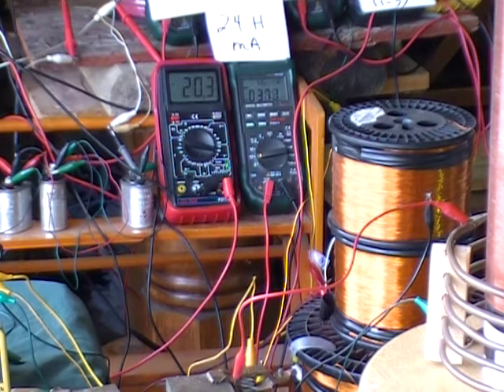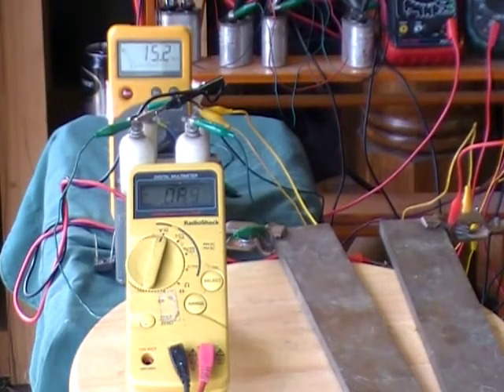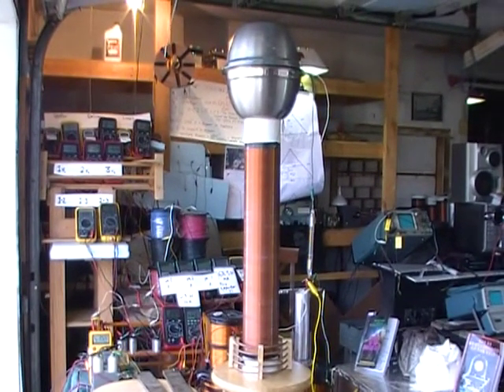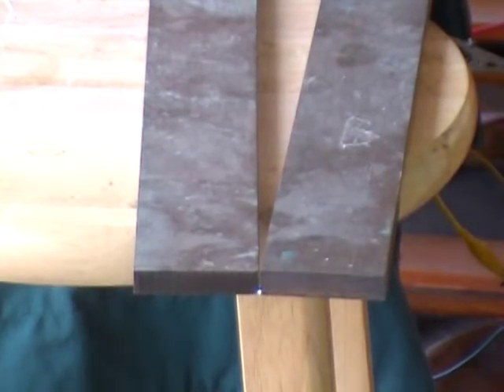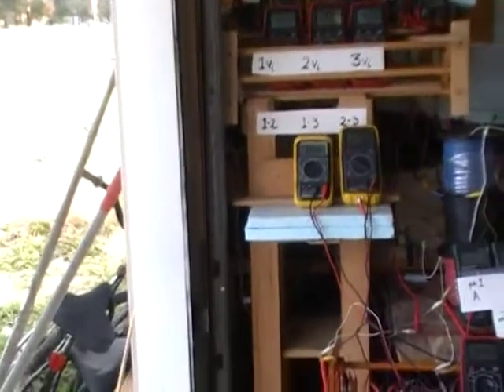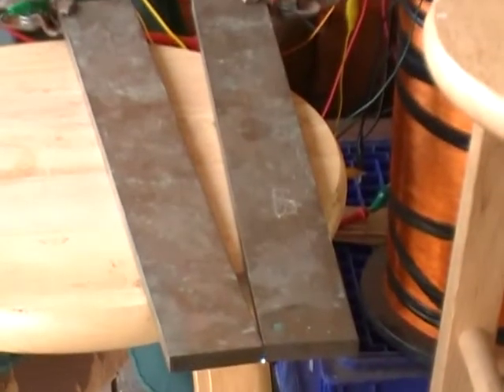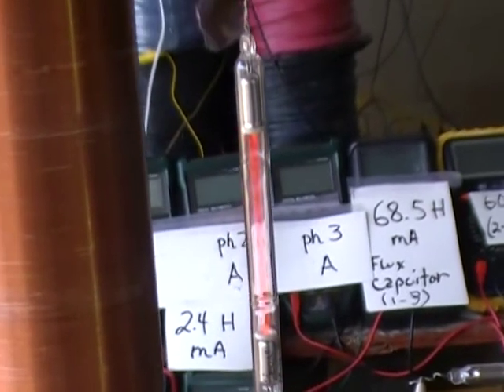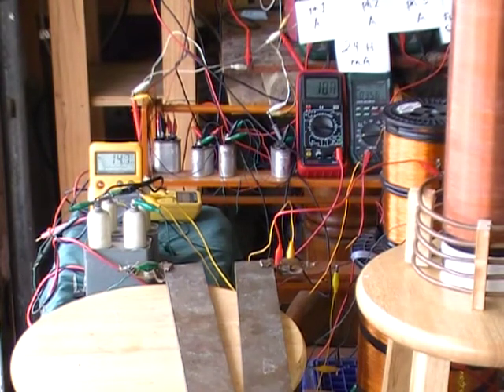MOV0b6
Operation of the wireless TC first shown where again unbeknownst to me a loose probe lead connection developed upon TC turn on on stator line 1, where this line serves both phase 1 and phase 3, so technically only phase 2 was enabled in this first demonstration, so it becomes questionable why the device was even working! This is corrected on the final video of this wireless TC demonstration